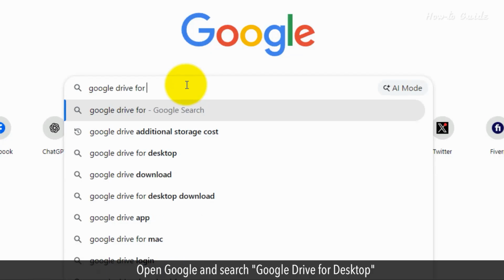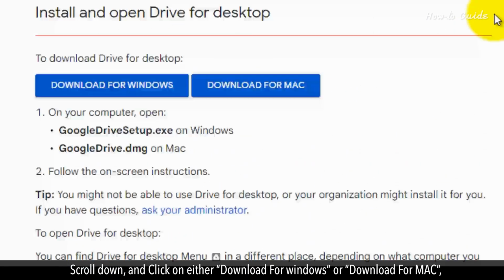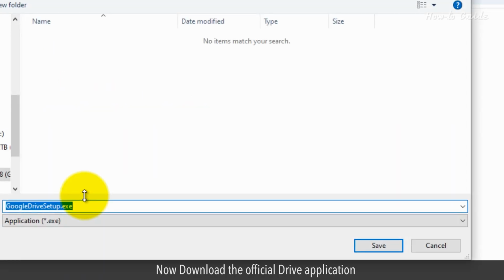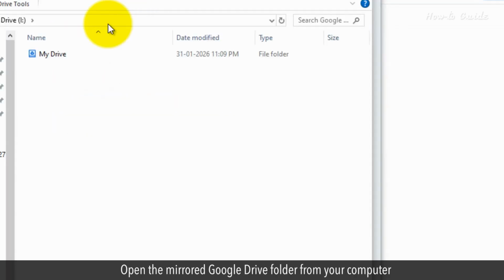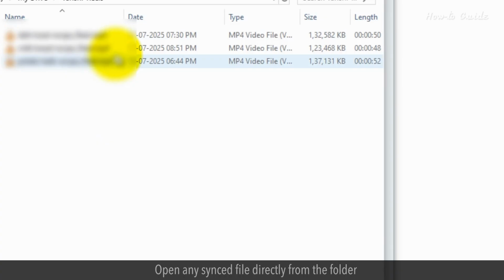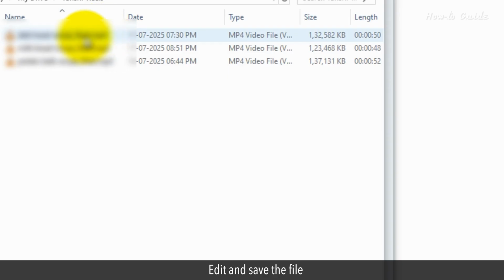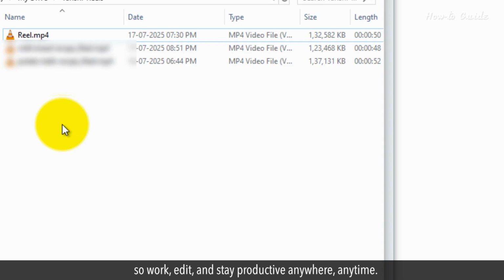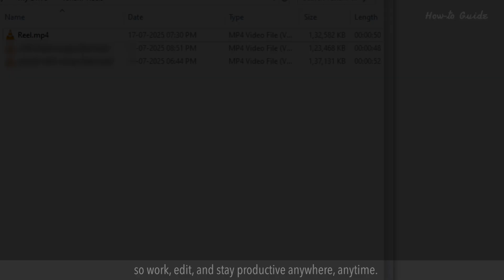How to Enable Google Drive Offline Access (Easy Setup Guide)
Want to access your Google Drive files without an internet connection? In this step-by-step tutorial, I'll show you how to enable Google Drive Offline Access so you can open, edit, and save Google Docs, Sheets, and Slides even when you're offline.

Recommended Products & Tools:

🔹 Samsung T7 1TB Portable SSD
🔹 SanDisk USB Flash Drive
🔹 Anker USB-C Hub
🔹 Logitech MX Keys S Wireless Keyboard
🔹 Anker USB-C Cable
🔹 Logitech MX Master 3S

In this video you'll learn:
✅ How to enable Google Drive Offline mode
✅ Requirements before using Offline Access
✅ Access Google Docs, Sheets & Slides without internet
✅ Edit files offline and sync changes automatically
✅ Troubleshooting common offline access issues

1. Open Google and search "Google Drive for Desktop"
2. Now click on ‘Google help” link
3. Scroll down, and Click on either “Download For windows” or “Download For MAC”, I want to Download it for Windows.
4. Now Download the official Drive application
5. Install the software on your computer
6. Sign in using your Google account
7. Open the mirrored Google Drive folder from your computer
8. Disconnect internet
9. Open any synced file directly from the folder
10. Edit and save the file
11. Reconnect internet later
12. Allow Drive to sync changes automatically
Now, your Google Drive files are fully accessible offline, so work, edit, and stay productive anywhere, anytime.

This guide is perfect for students, professionals, remote workers, and anyone who wants uninterrupted access to their Google Drive files.